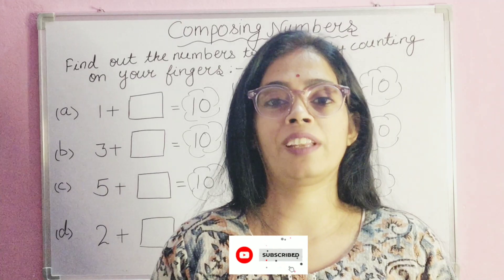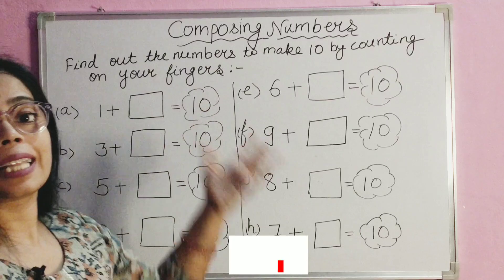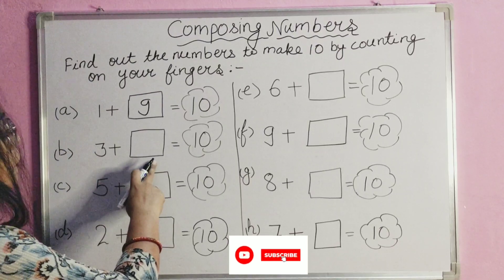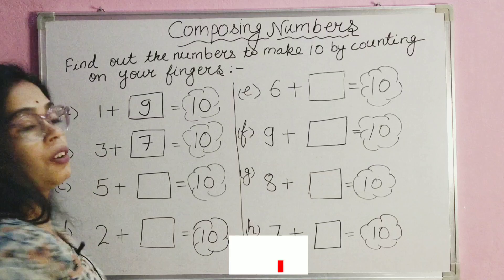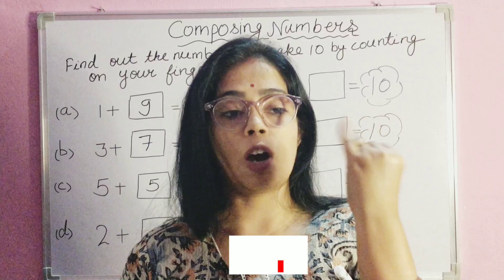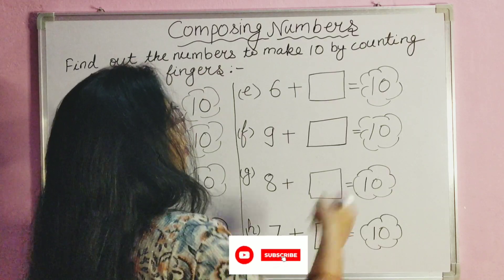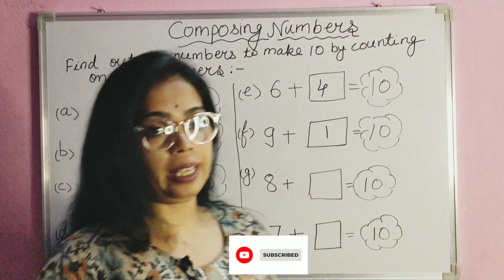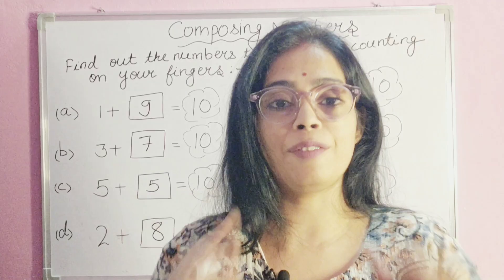Composing Numbers in manth for kids @trivishaclassec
god bless you all of you🥰